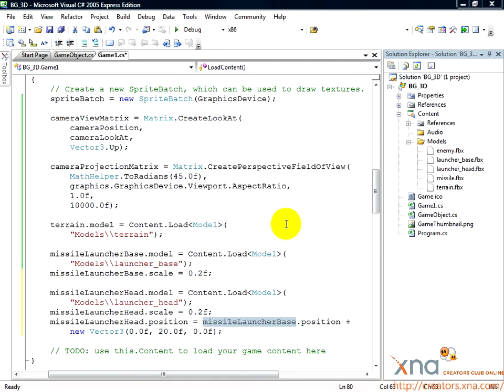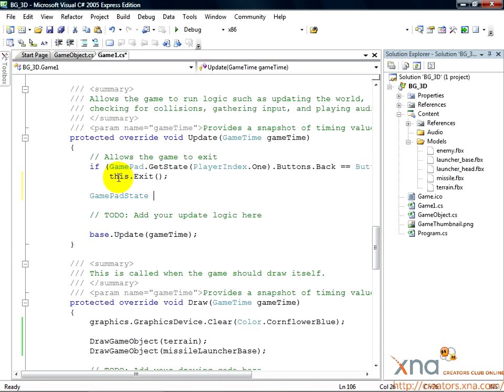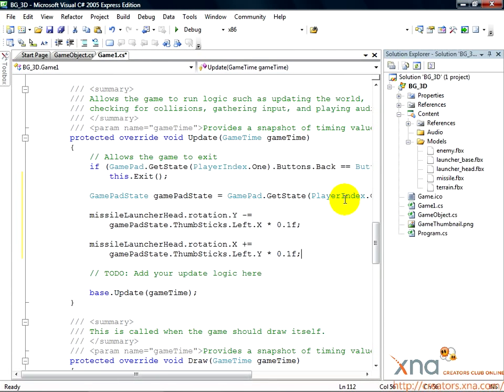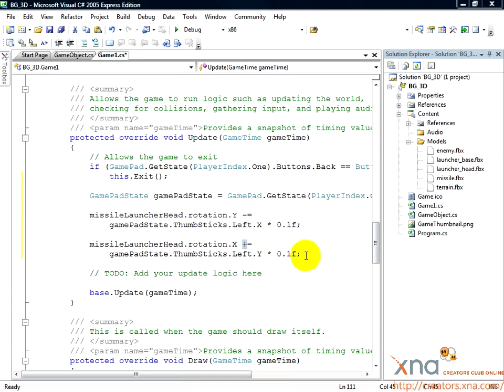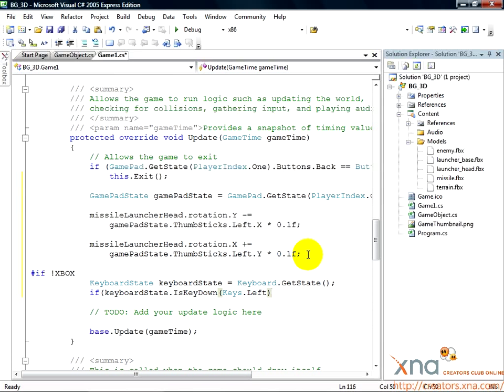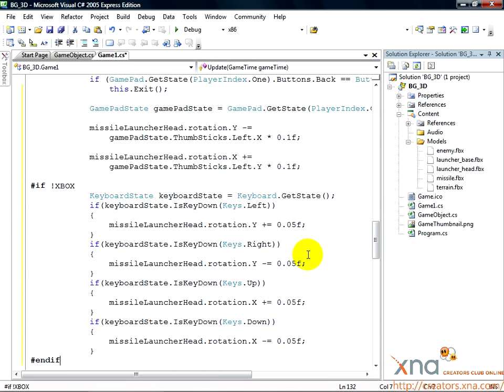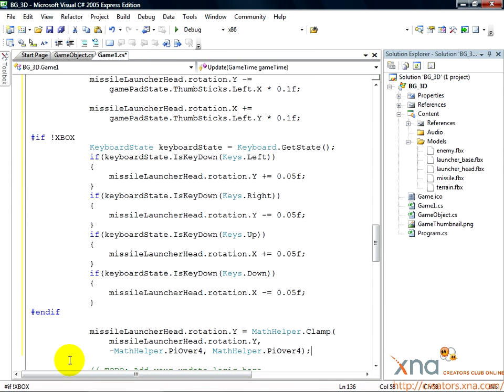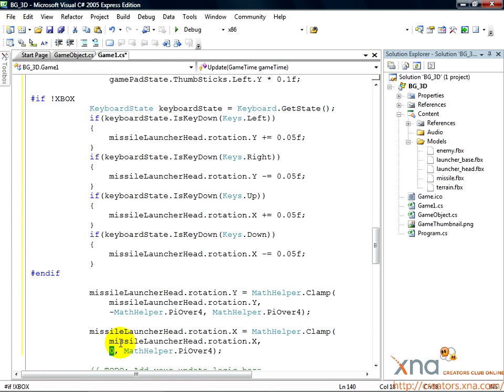3D Tutorial, Chapter 6.2 / Beginner's Guide to XNA Game Studio 3.0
Chapter 6: Making a Missile Launcher, Step 2: Make Launcher Head Respond to Input